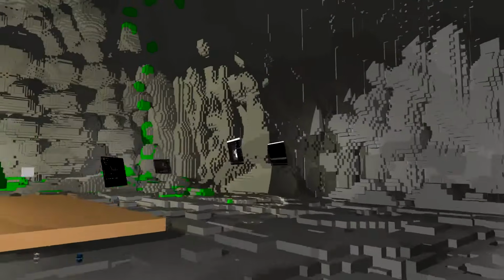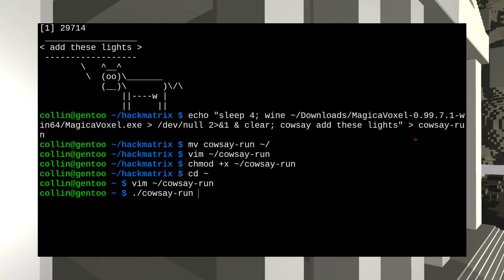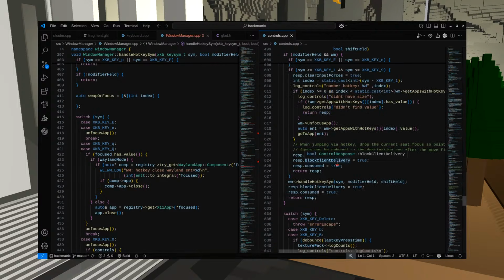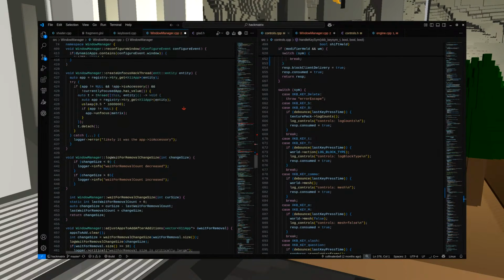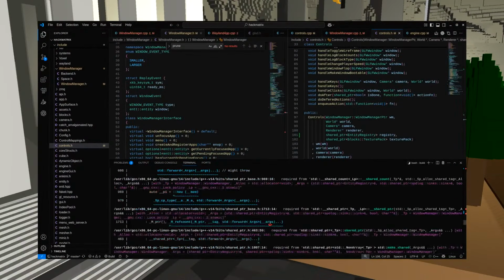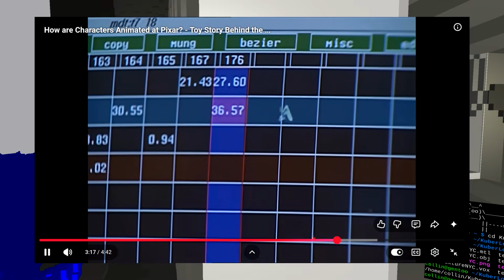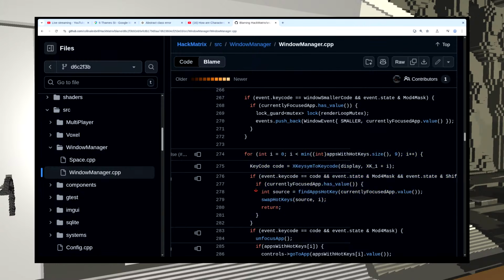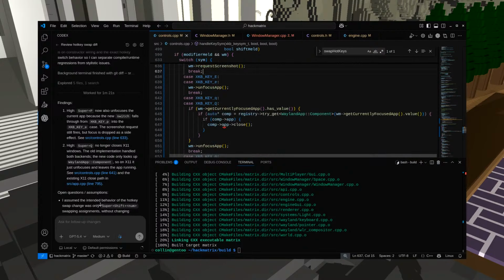HackMatrix 3d Linux stream